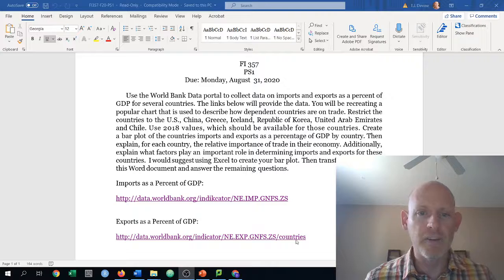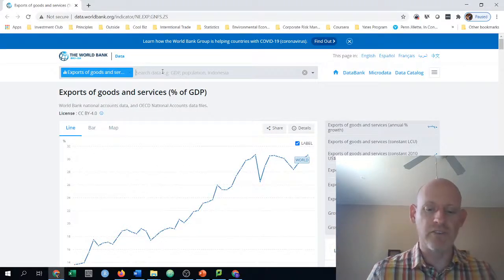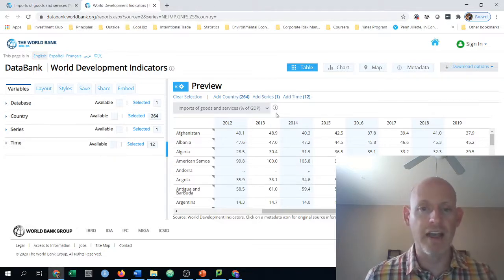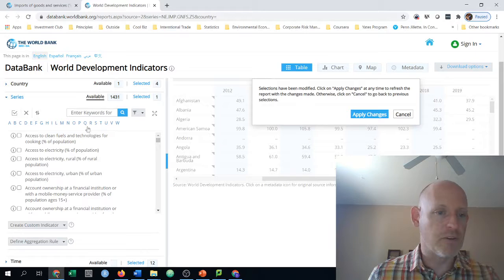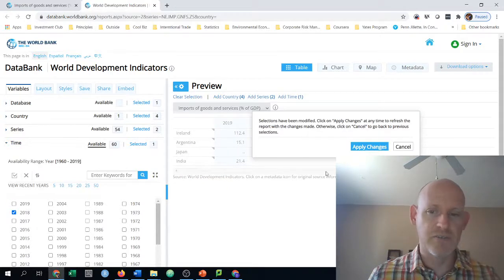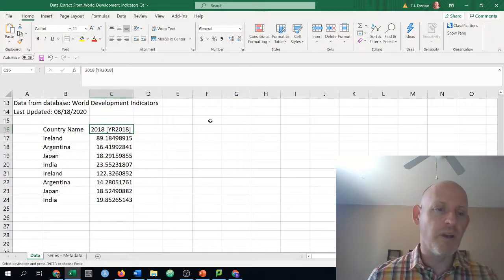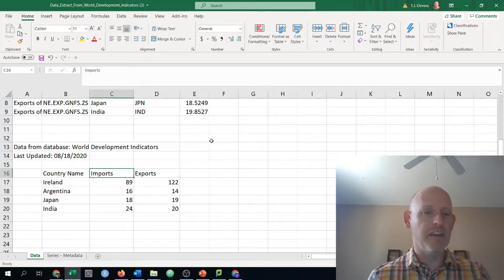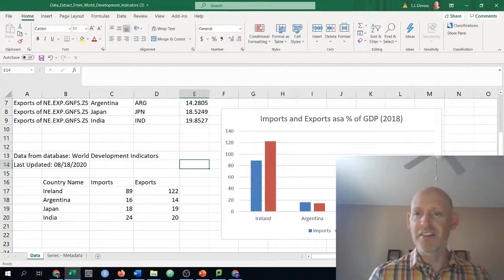FI 357 Problem Set 1 Walk through